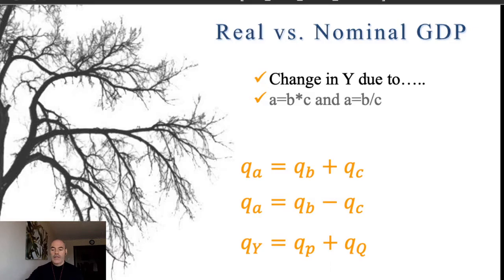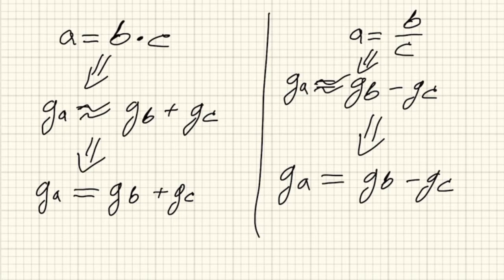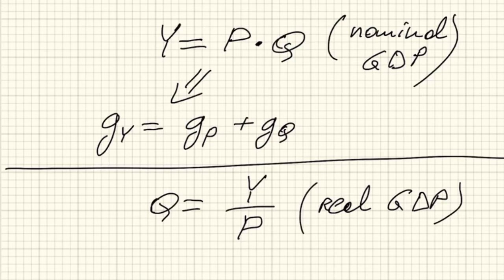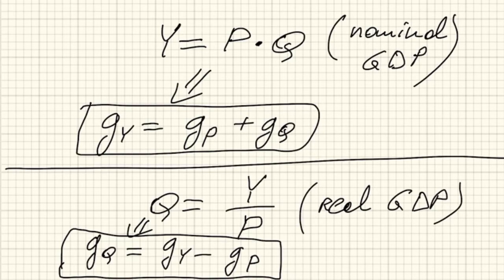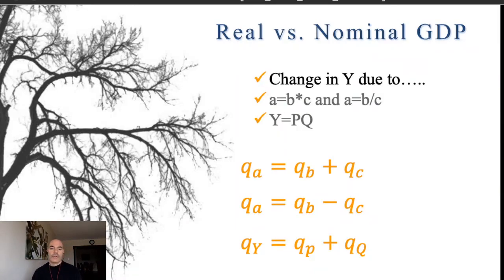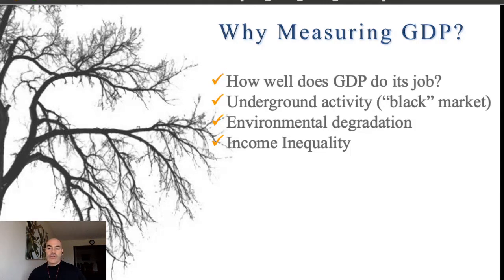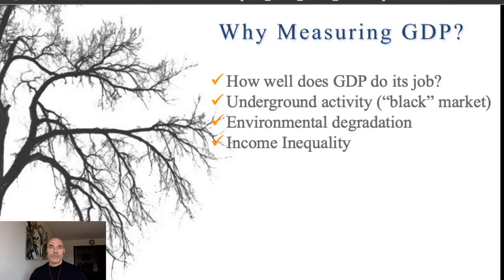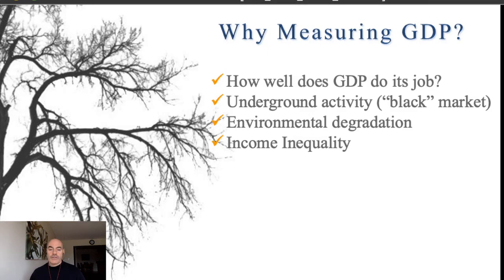Prin Econ Lec 11 2